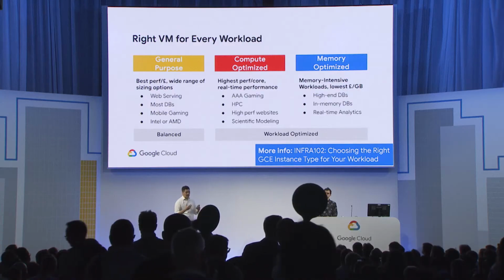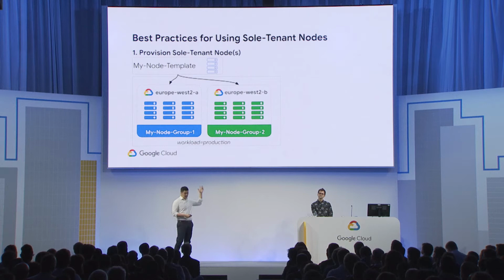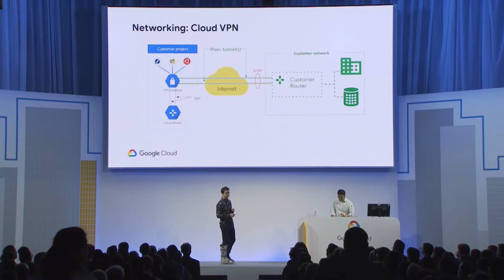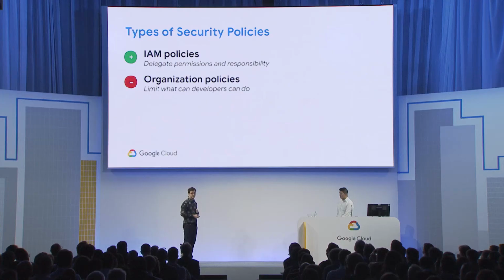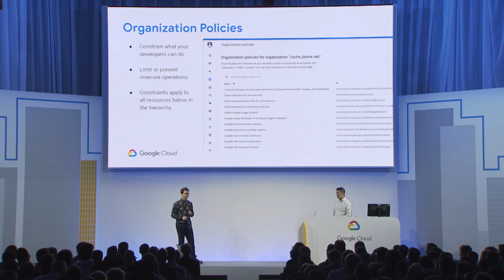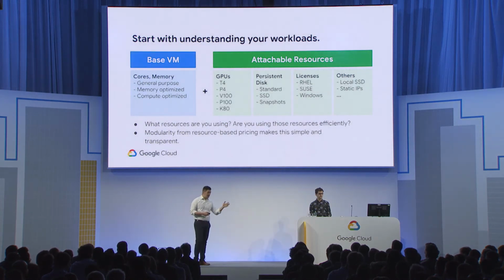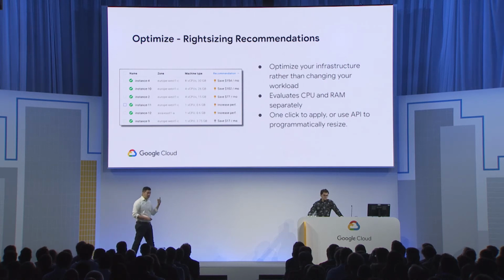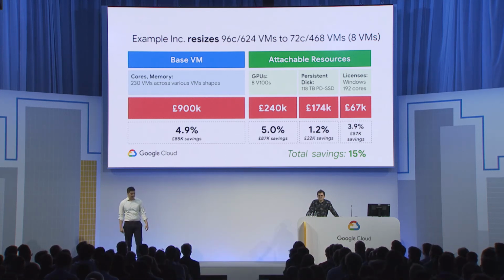Best Practices for GCE Enterprise Deployments (Cloud Next ‘19 UK)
This talk discusses the best practices for enterprise deployments of Compute Engine, drawing from our experience working with the thousands of enterprises that have adopted Compute Engine at scale. We'll walk through concrete examples of practices seen in effective deployments of GCE, including: secure and scalable IAM topologies, governance through organizational policies, effectively monitoring your resources, and more.

Session ID: INFRA203
Speaker(s):
David Cheng, Product Manager, Google Cloud 0:10, 27:00
Cache McWherter, Software Engineer, Google Cloud 11:37